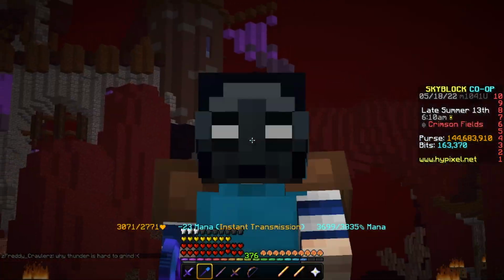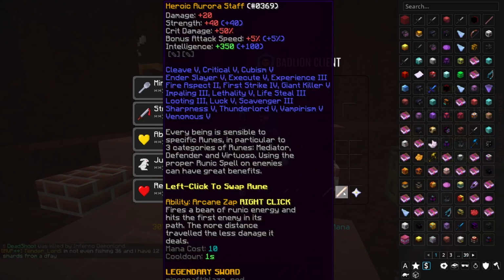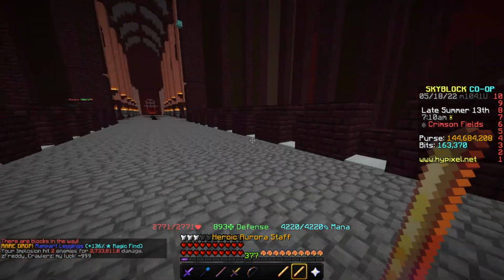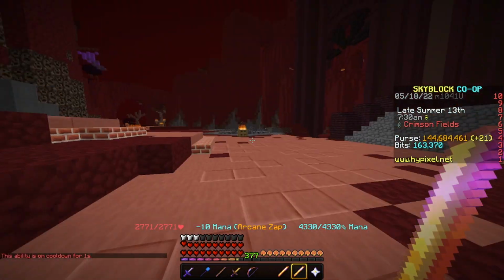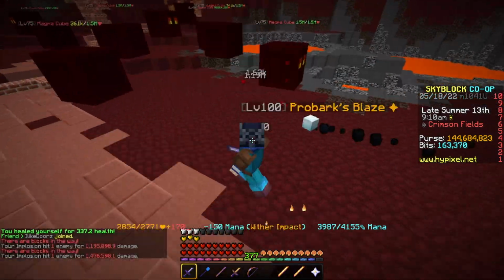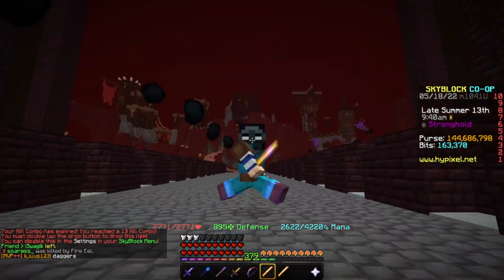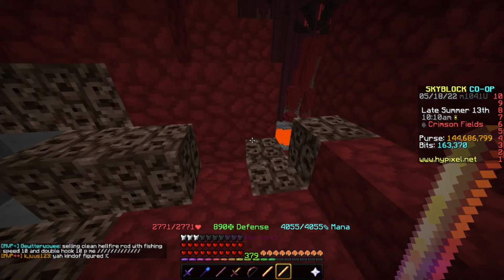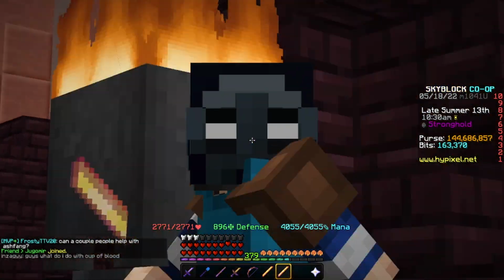Is This Cheap Mage Weapon Better Than A Hyperion | Hypixel Skyblock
1m Mage Weapon Vs. 1.1B Mage Weapon, What is Better | Hypixel Skyblock
In Todays Video I go over and compare 3 weapons including the aurora staff, the fire viel wand, and the Hyperion to tell you what you should buy and why.